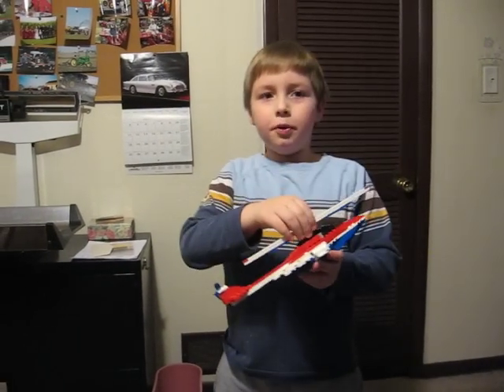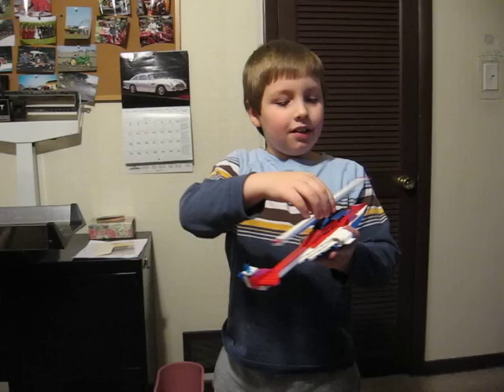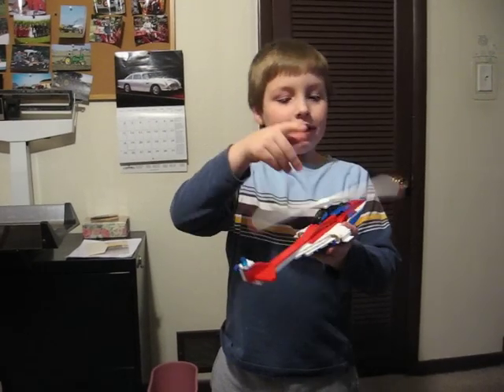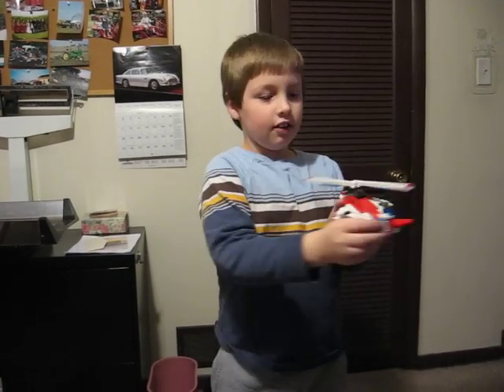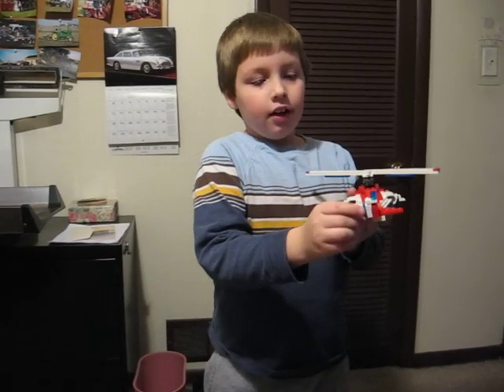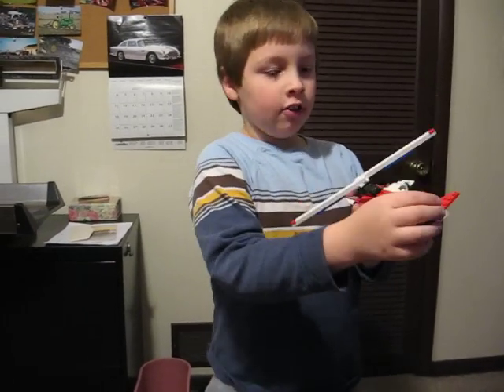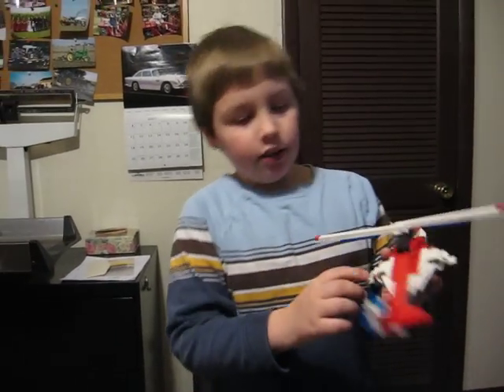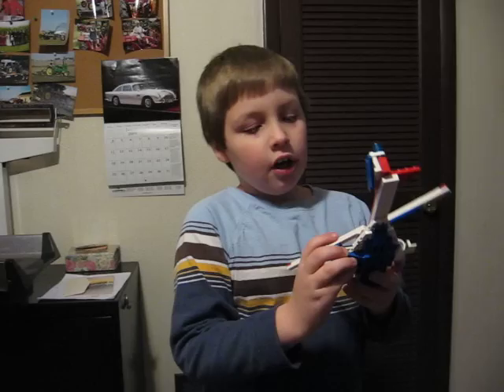LEGO HELICOPTER & ENGINE by Jordan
Lego helicopter built by TUBAL CAIN'S grandson (JORDAN).